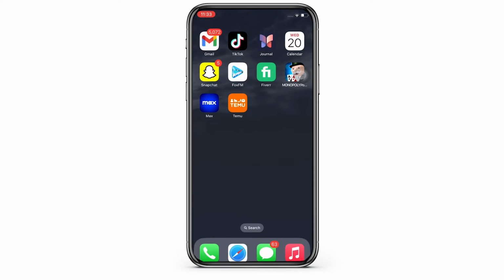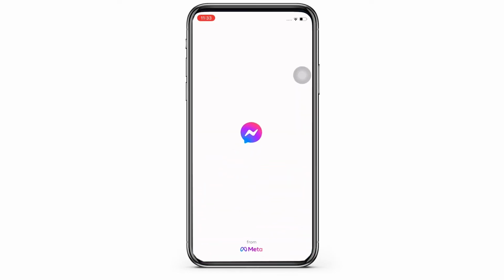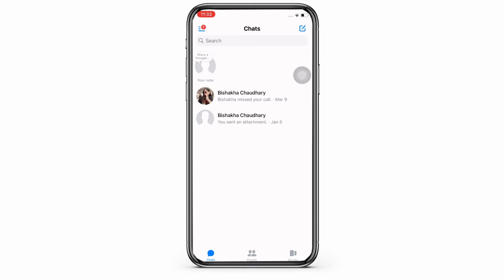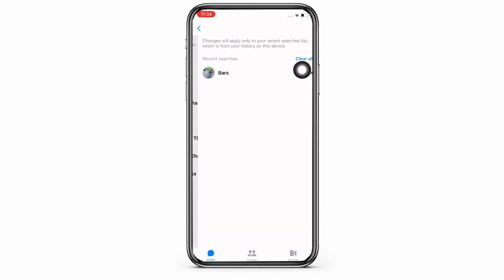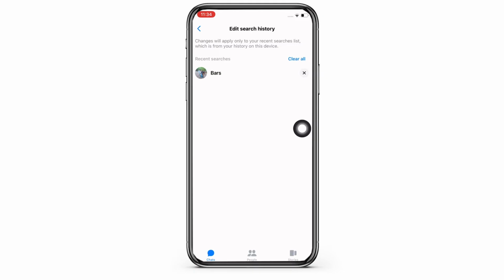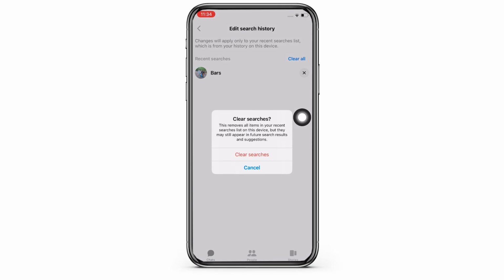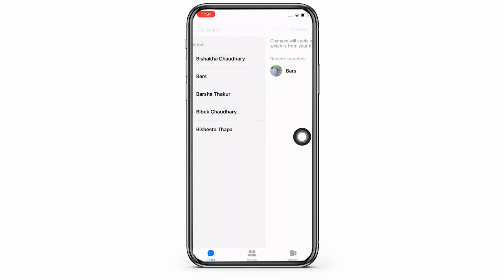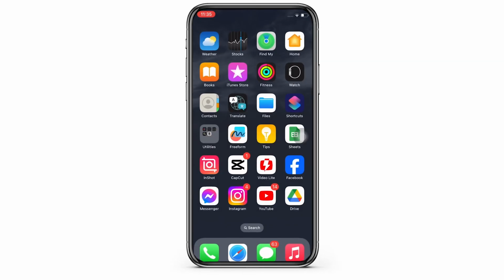How to Remove Recent Searches on Messenger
Tired of your recent searches lingering on Messenger? Fear not! In this ultimate guide, we'll walk you through how to remove recent searches on Messenger hassle-free.

⏰ 00:00 Introduction:
Understand the importance of maintaining privacy and tidying up your Messenger search history for a clutter-free experience.

⏰ 00:20 The Full Guide:
Dive into our detailed, step-by-step tutorial on how to remove recent searches on Messenger effortlessly. Plus, uncover additional tips for enhancing your Messenger privacy settings.

With this comprehensive guide, you'll regain control over your Messenger search history and enjoy a cleaner, more private messaging experience.